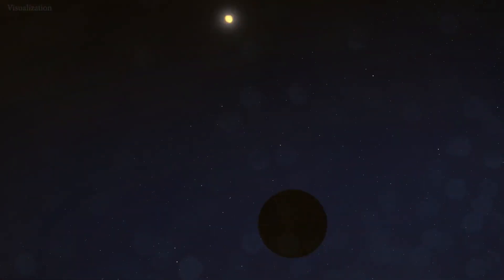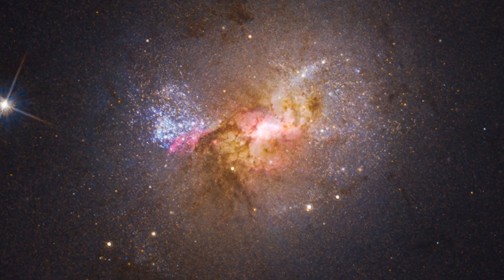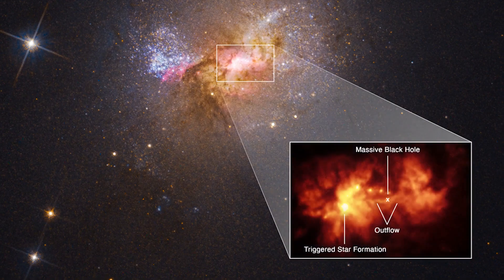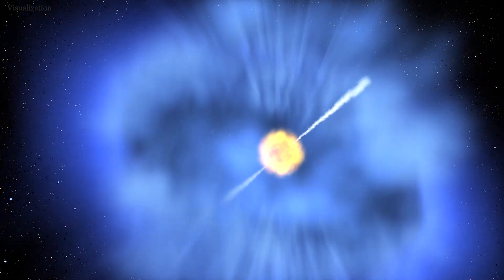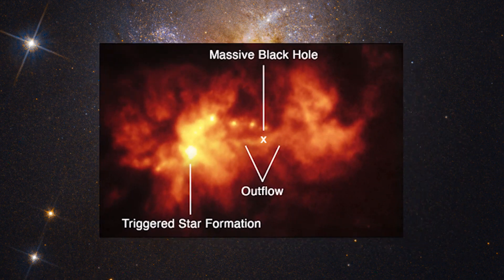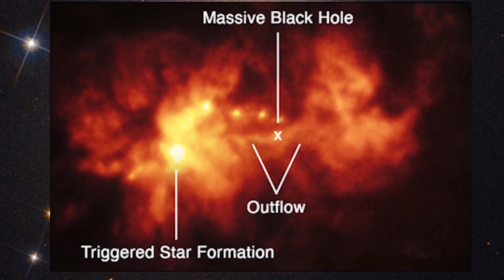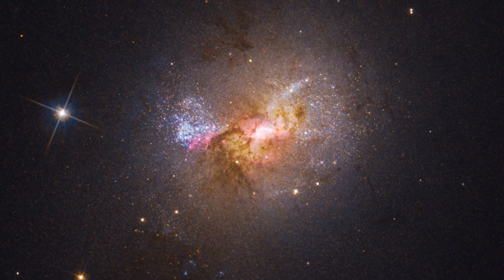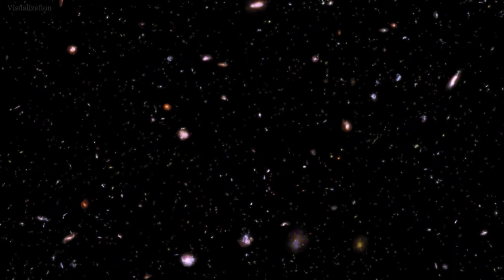Dwarf galaxy’s black hole triggers star formation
Hubble Space Telescope observations of dwarf starburst galaxy Henize 2-10 reveals a black hole spurring star formation with it's 'gas outflow," according to NASA's Goddard Space Flight Center. Full Story

“Champagne Age” by Damon Bradley [BMI] via Network Production Music Publishing [BMI] and Universal Production Music